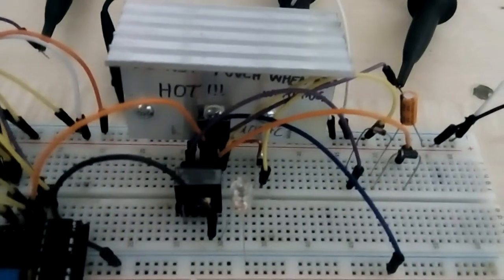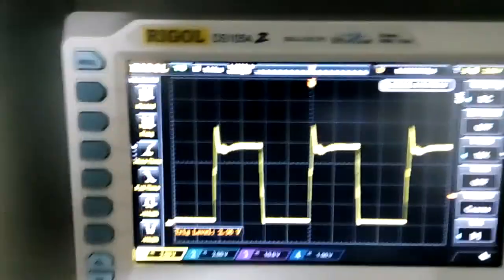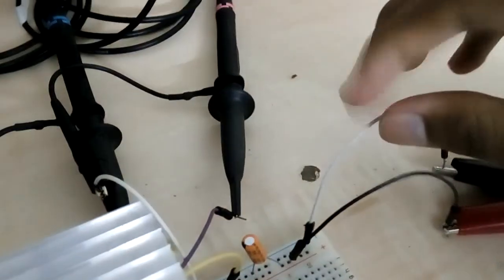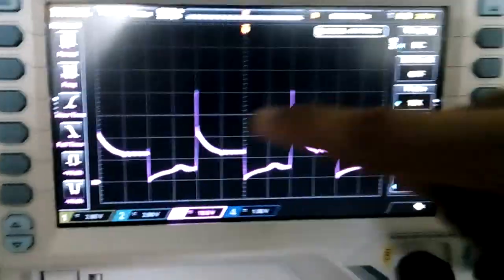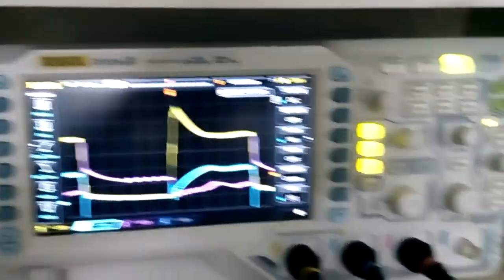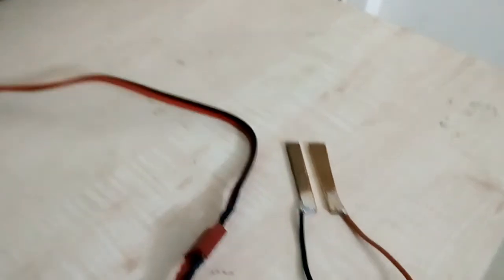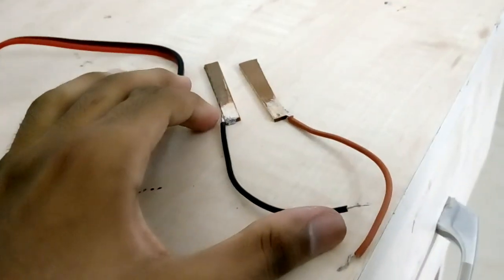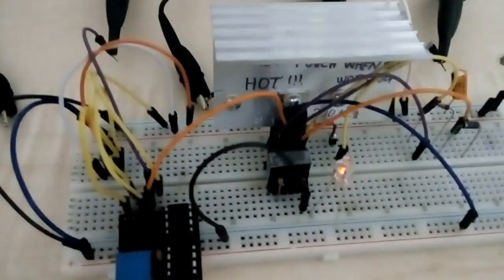Weird and Wonderful and Irritating Problems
The road to capacitor chargers is filled with bad winding, transistor heating, leakage inductance, stray capacitance, undesirable resistance, smoke, flame and love.